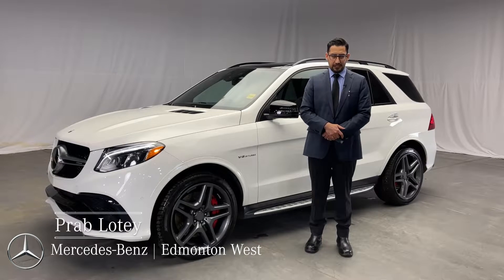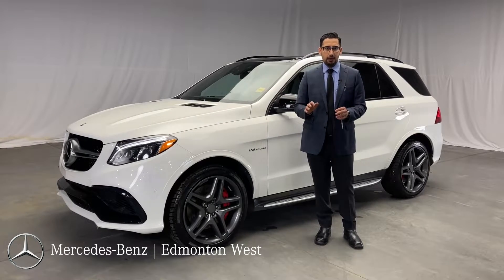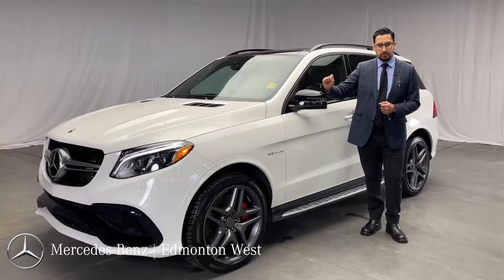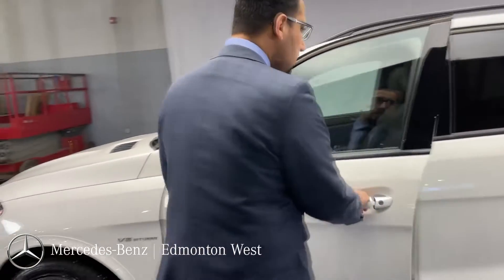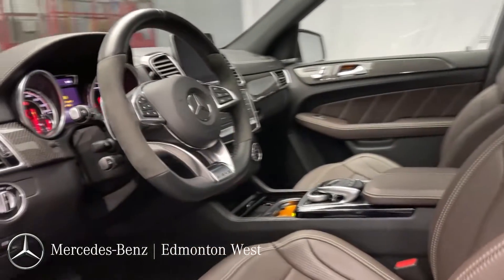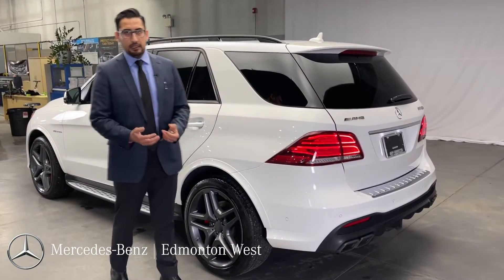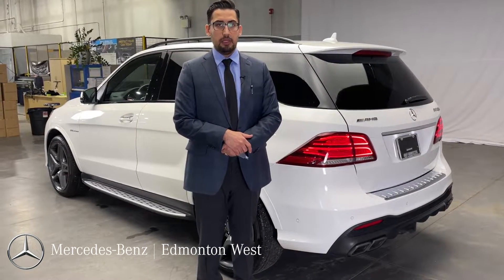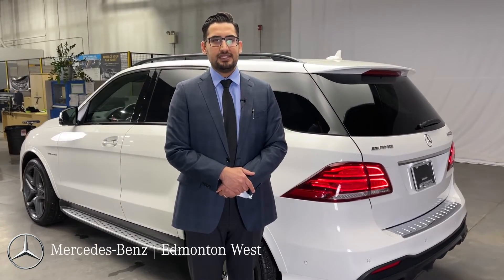2018 AMG GLE 63s for sale at Mercedes-Benz Edmonton West | Stock# 22GE7986A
STOCK#: 22GE7986A
VIN: 4JGDA7FB7JB148521

Extended Warranty to Oct 19, 2024 / 120,000 km's, Intelligent Drive Package, Night Package, Premium Package, 21 Matte Black Wheels, Massaging Seats, Air Purification System, Black DINAMICA Roof Liner, AMG Carbon Anthracite Trim

17407 – 111  Avenue NW
Edmonton, Alberta T5S 0A1